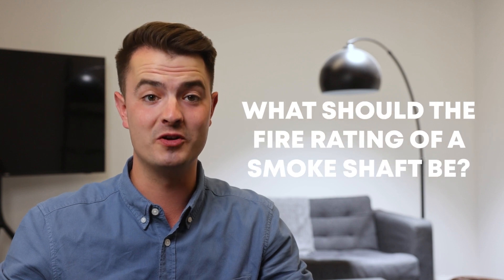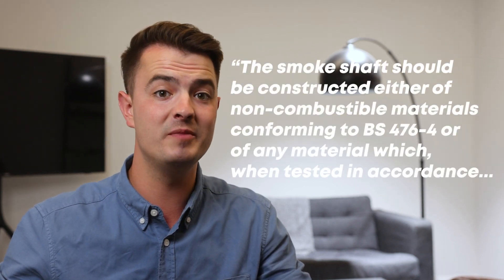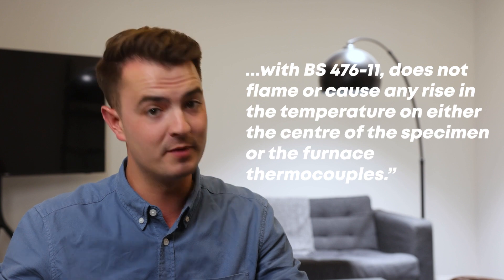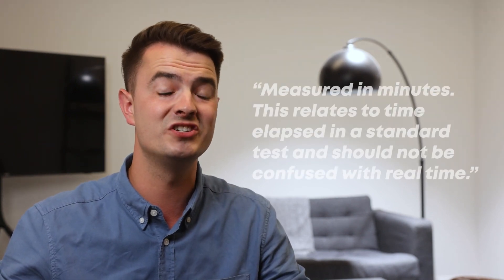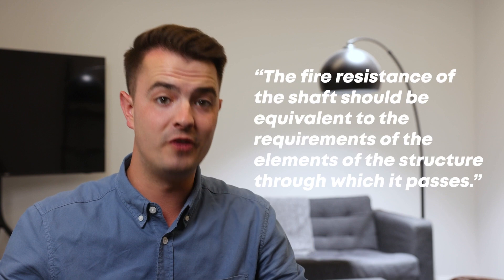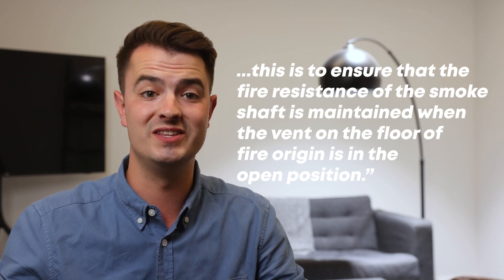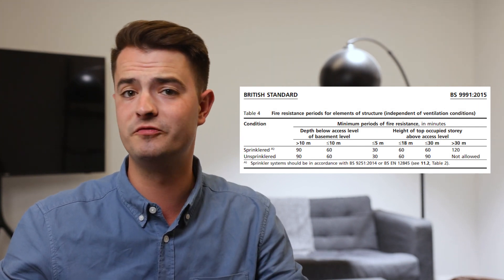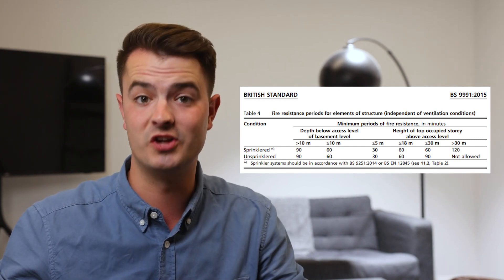What Should the Fire Rating of a Smoke Shaft Be?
It can be tough to know exactly what the fire rating of a smoke shaft should be, however in this video we delve into exactly what various documents have to say on the matter, and touch on a very helpful table from BS 9991.